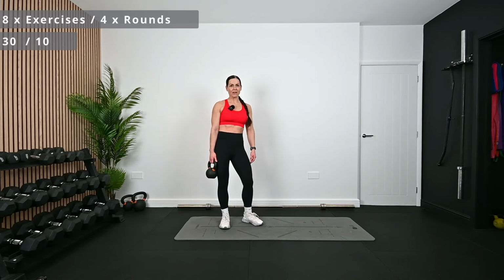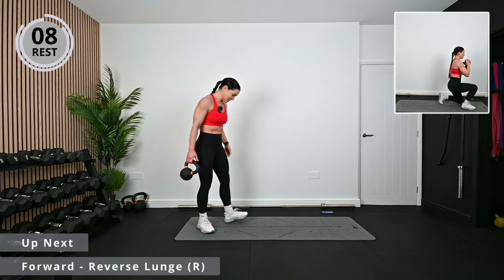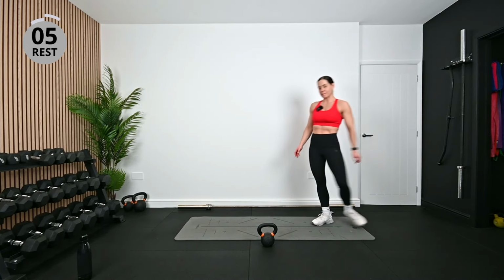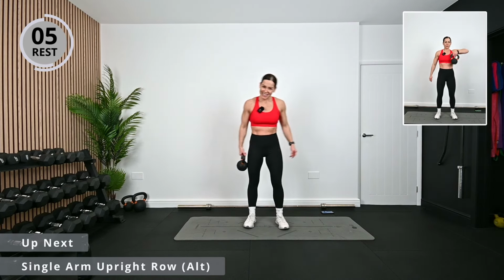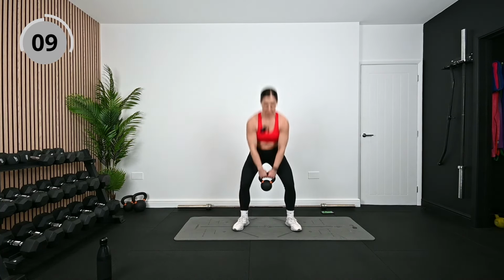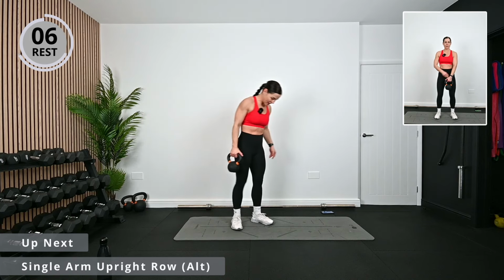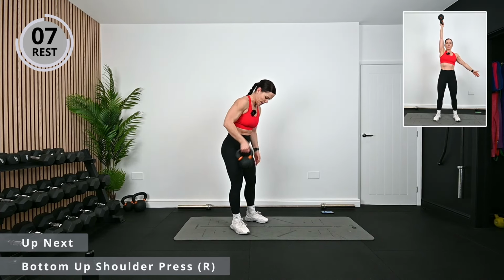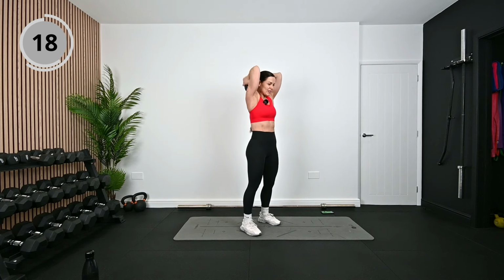25 MIN KETTLEBELL CIRCUIT WORKOUT - at home kettlebell routine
Follow this 25 minute full body home kettlebell workout with me, I hope you enjoy it. I found this to be a challenging workout let me know how you found it. Really loved the workout and there was lots to think about.

8 x Exercises, 30 seconds work followed by 10 seconds rest, 4 rounds in total. Approx 1 minute rest between rounds.

I am using an 8kg Kettlebell for this workout, you can go as heavy as you feel comfortable.

1)   Deadstop Swing (Alternative Provided)
2)   Tempo Goblet Squat (4ct Ecc)
3)   Bottom Up Shoulder Press (R) (Alternative Provided)
4)   Bottom Up Shoulder Press (L) (Alternative Provided)
5)   Forward Reverse Lunge (R) (Alternative Provided)
6)   Forward Reverse Lunge (L) (Alternative Provided)
7)   Single Arm Upright Row (Alt) (Alternative Provided)
8)   Tricep Extensions

Alternative exercises are provided, where needed.
Stop at any point if you need to, and have a longer rest before the next exercise.
Make sure you have plenty of water

Michelle

Chapters
00:00 Intro
00:25 Run Through
01:54 Start of Workout Round 1
08:10 Workout Round 2
14:25 Workout Round 3
20:53 Workout Round 4

You must carry out Warm up and Cool Down exercises before carrying out any workouts.
In the absence of any negligence or other breach of duty by us, participation in all is entirely at your risk.